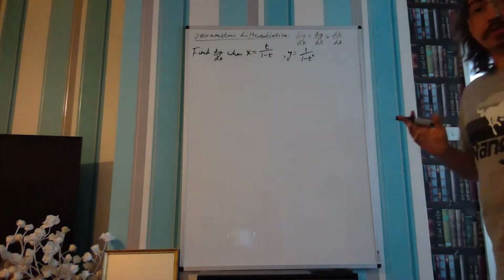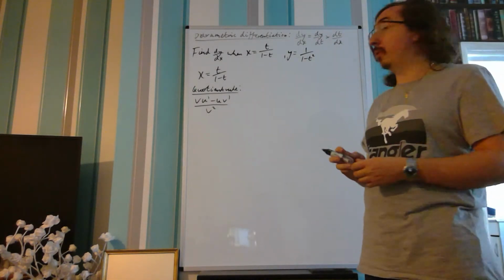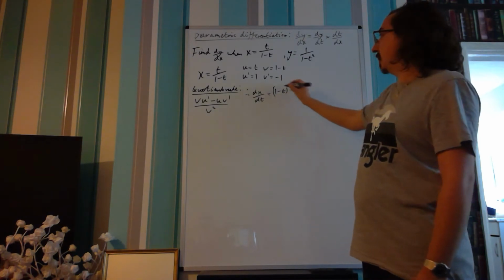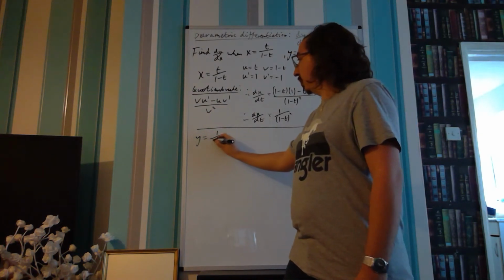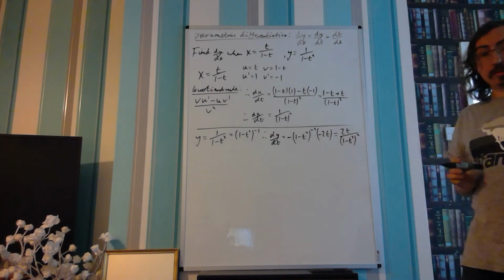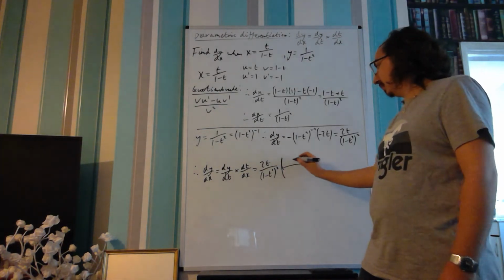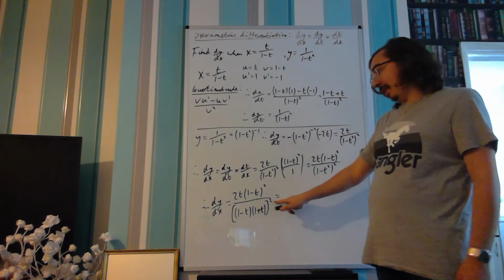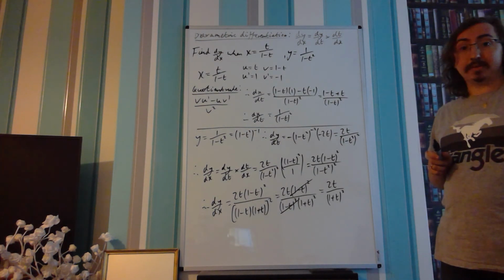Differentiation of x=t/(1-t) and y=1/(1-t^2).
A video showing how to find dy/dx for x=t/(1-t) and y=1/(1-t^2).